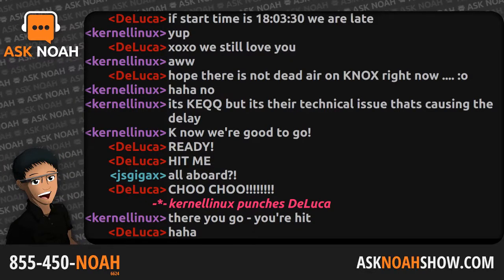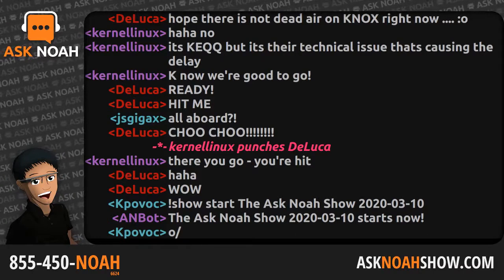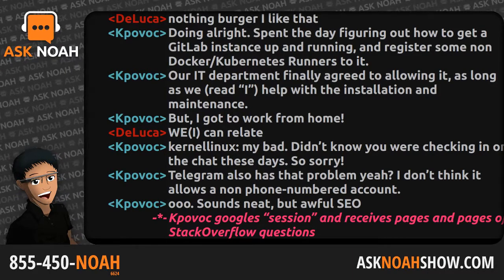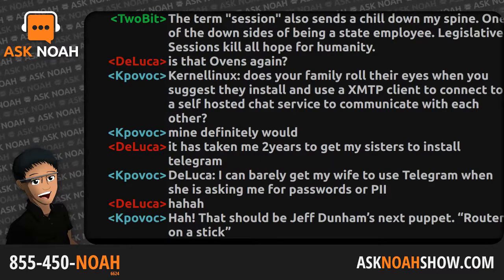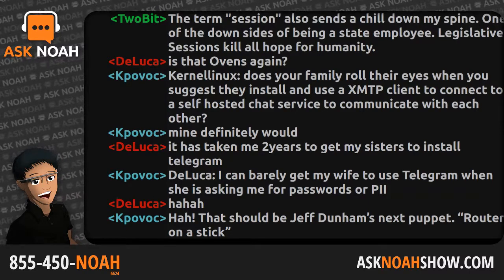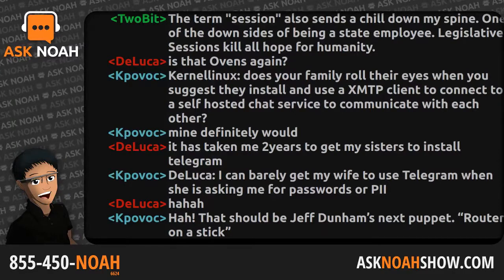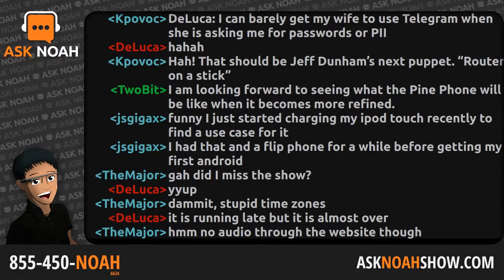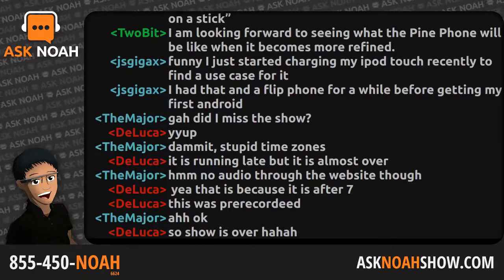AMD Security Flaw | Ask Noah Show 171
An Intel-funded study found that AMD Processors including all Ryzen chips are vulnerable to side-channel security flaw. A fork of Signal messenger is born, and the best way to secure your iot network.

• Ask Noah Show © CC-BY-ND 2020 •